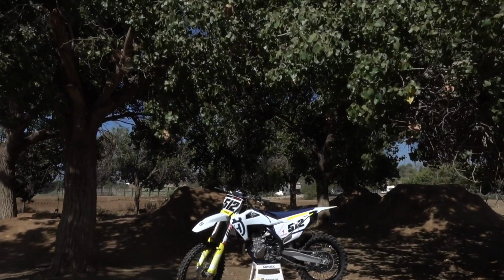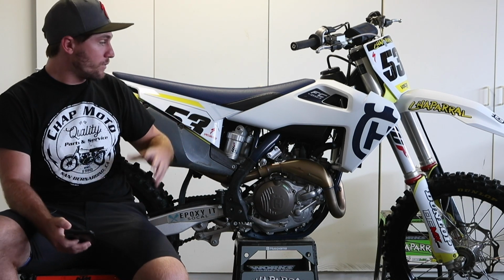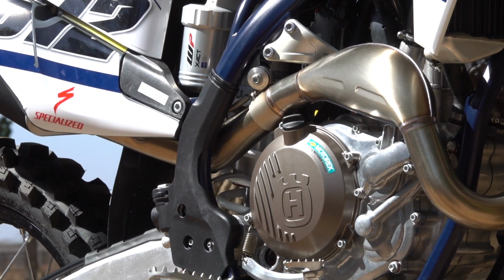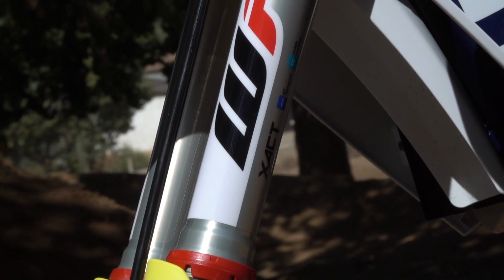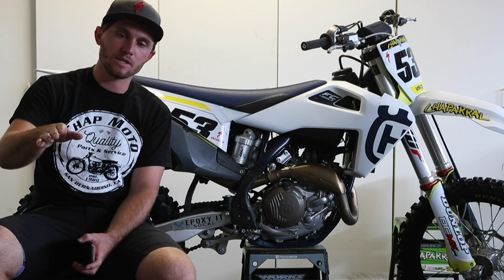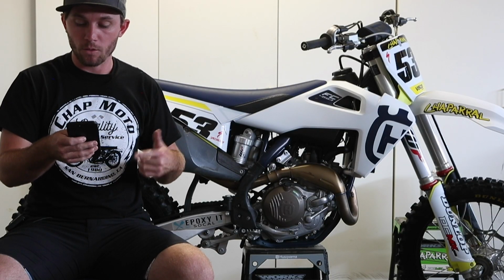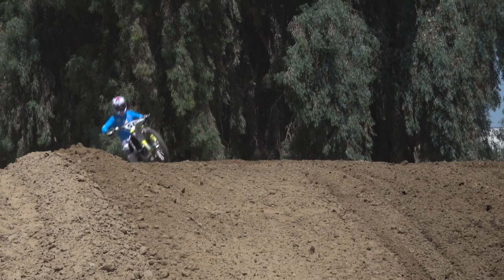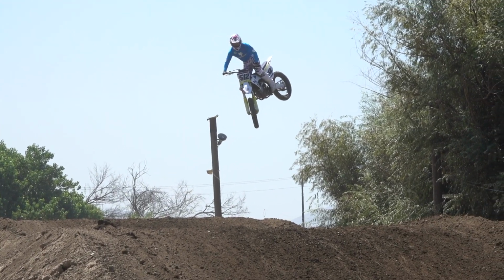Breaking Down the 2020 450 Shootout - Husqvarna FC 450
So how did the 2020 Husqvarna FC 450 beat its orange brother by a full bike in the rankings of my 450 Shootout? I'm going to break it down a bit more in-depth to tell you what my group found and our full results.

Give Works Chassis Lab, DCMX Tools, and Epoxy-It SoCal a follow!

Also a big thanks to my other Shootout Supporters